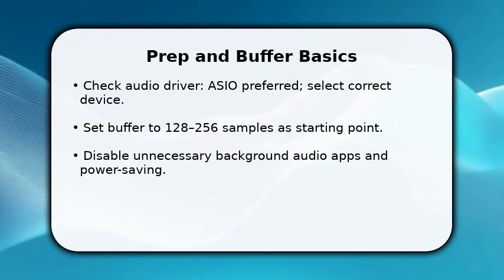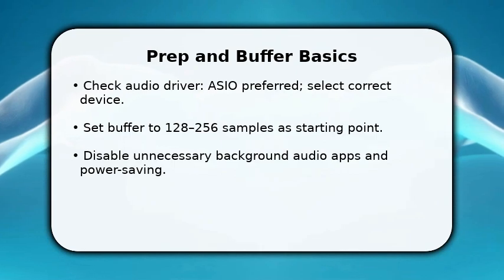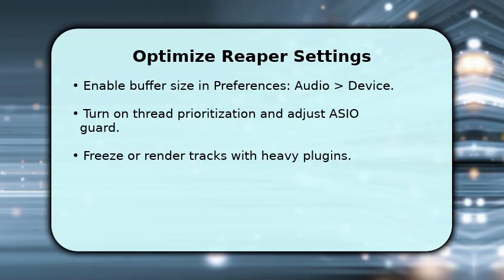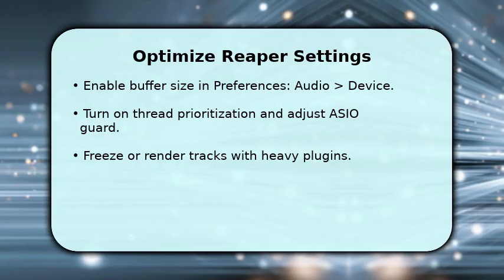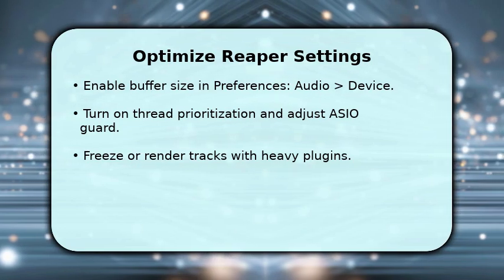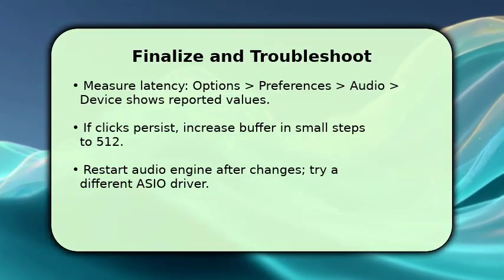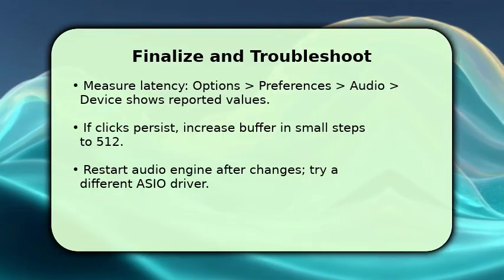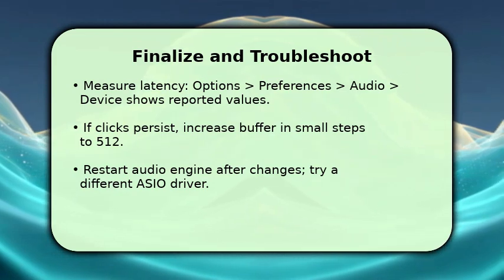How to Fix Latency on Reaper (easy Method)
Discover an easy method to reduce latency when using Reaper, the professional audio workstation. This tutorial guides you through optimizing your setup for smoother playback and recording experiences.

fix latency, Reaper performance, audio delay reduction, smooth recordings in Reaper, optimize digital audio interface